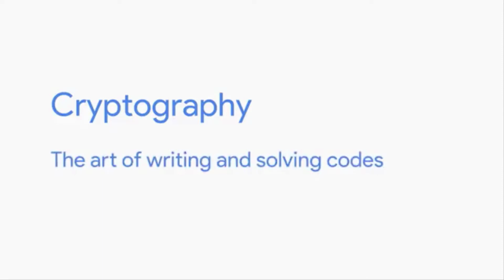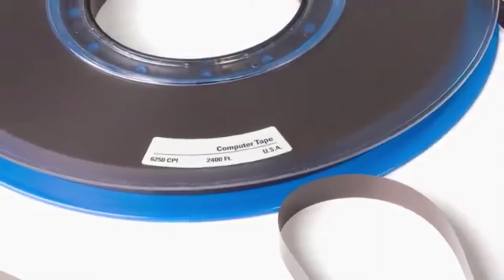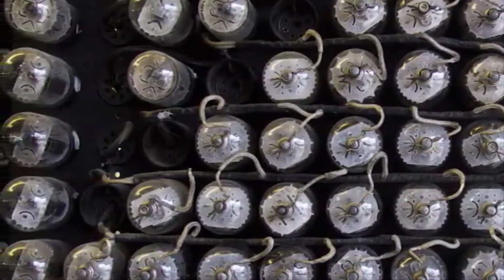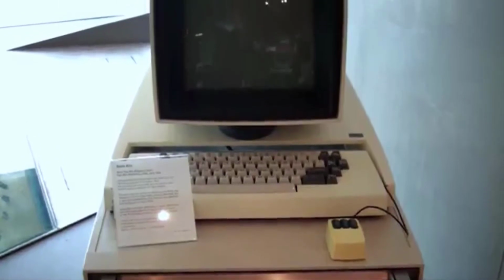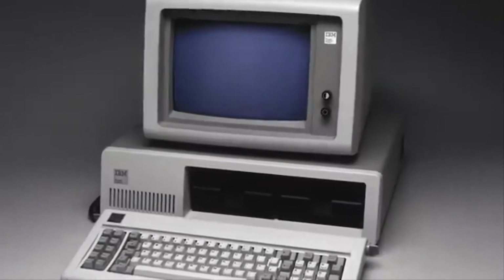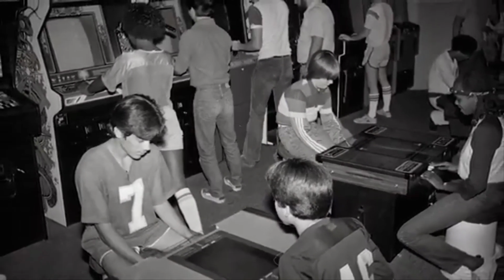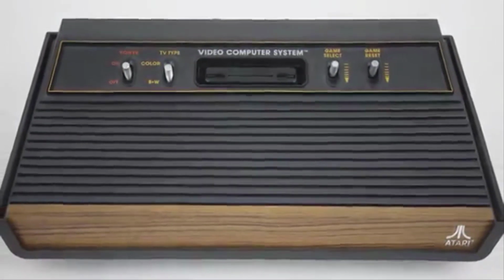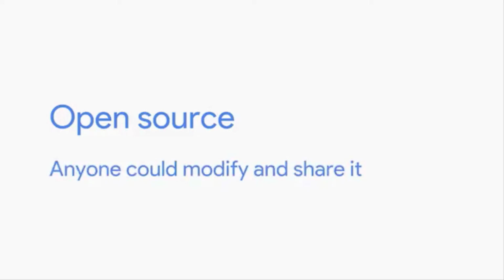The Path to Modern Computers | Technical Support Fundamentals by Google | Week 1 | Coursera | 2020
Technical Support Fundamentals by Google IT Support  | Coursera | 2020

In this course you will learn the most basic of Information technology. No matter you are complete beginner or want to be IT professional, then this IT fundamental course is the right course for you to start. You will learn everything you need to know about IT. You will learn each and every basic of IT and develop strong skill and understanding of information technology.

Credit: The creator of this contents is Google ( Team: Grow with Google )